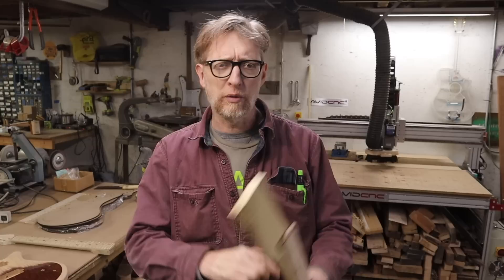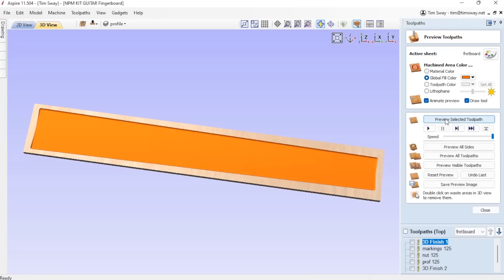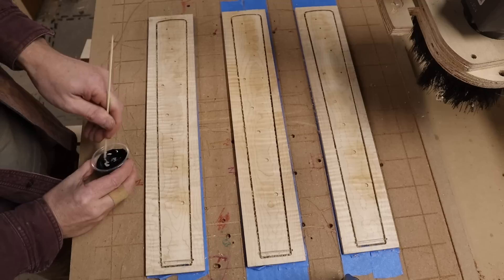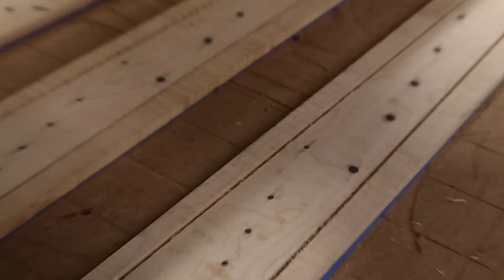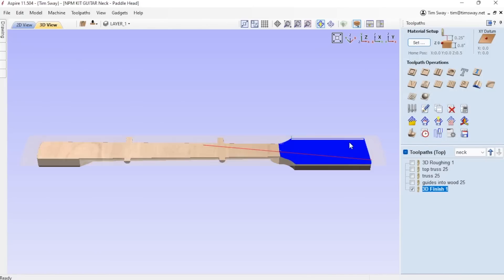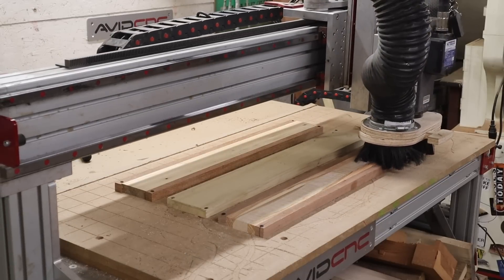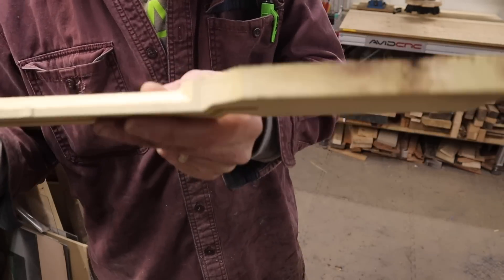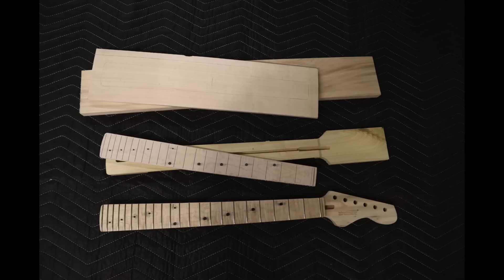How to Cut Guitar Parts on a CNC - (Pt1: Necks & Fretboards)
And you'll need fretwire, buy where you'd like, this is just for example

be good,
Tim